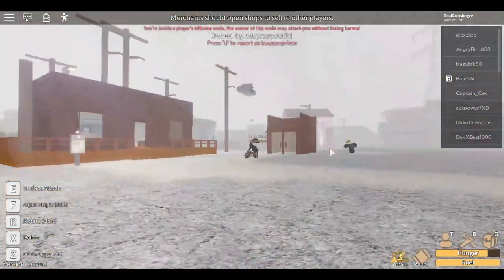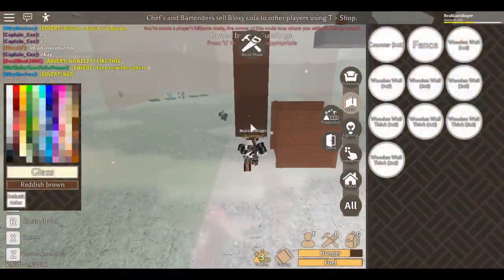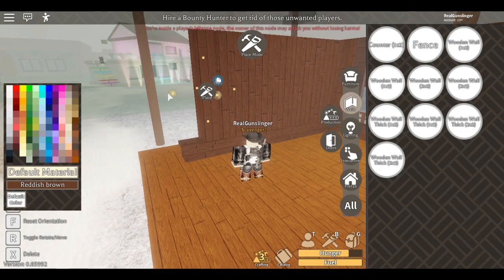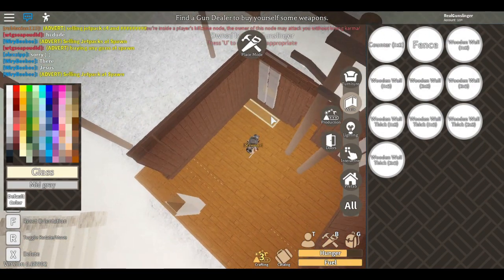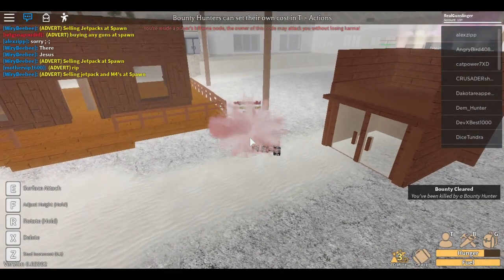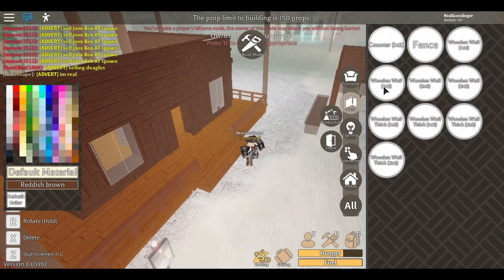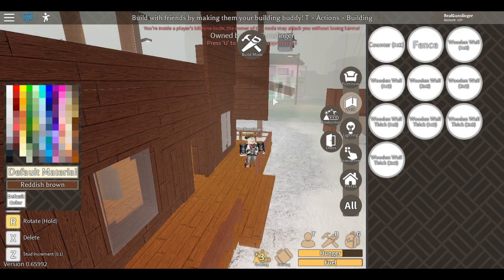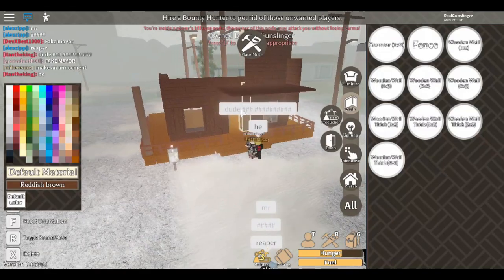Roblox Electric State Dark RP Building Tips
In this video im showing u how to build like a pro.